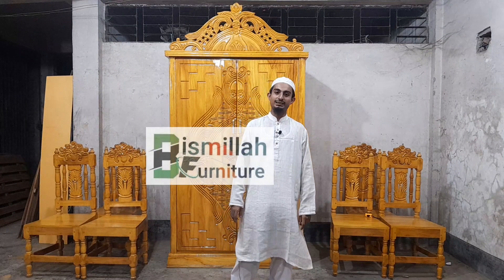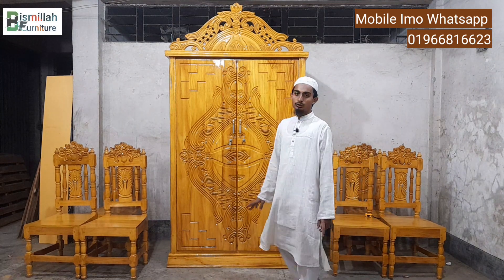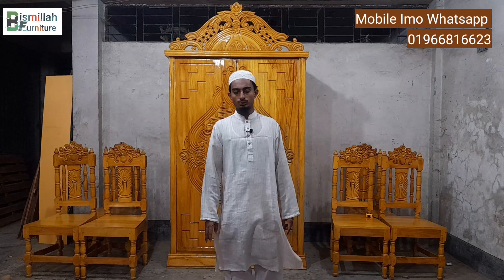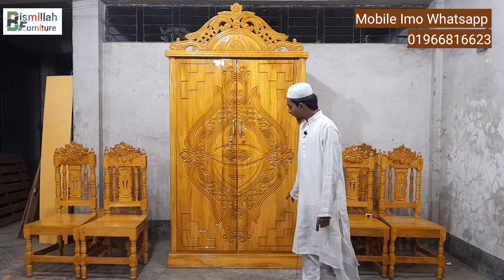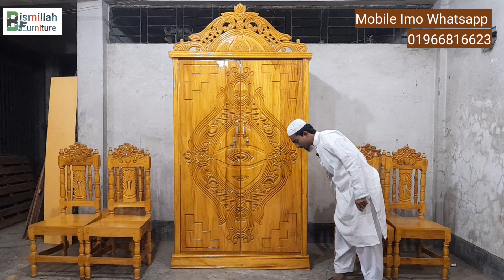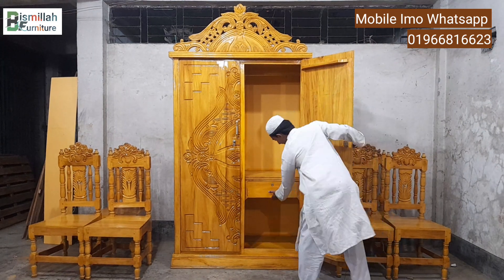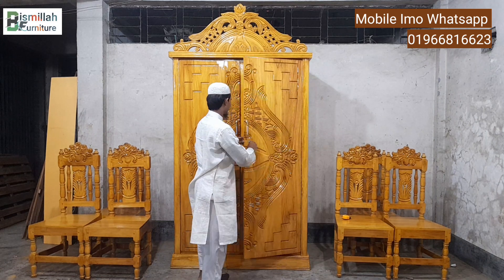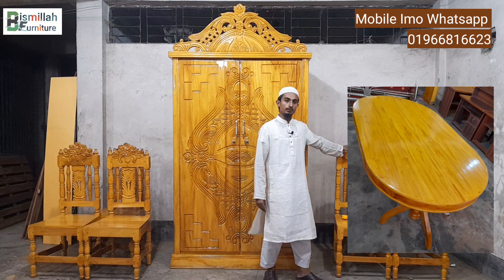কাঁঠাল কাঠের আলমিরা।Kathal kather almira অরিজিনাল কাঁঠাল কাঠের ফার্নিচার কিনুন।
কাঁঠাল কাঠের ফার্নিচার এর একটি বিশ্বস্ত প্রতিষ্ঠান বিসমিল্লাহ ফার্নিচার মার্ট

ফার্নিচার সংক্রান্ত যে কোন প্রয়োজনে বিস্তারিত জানতে ইনবক্স করুন অথবা কল করুন নিচে দেওয়া নাম্বারে 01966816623

আমাদের শোরুমের ঠিকানা
খালের ঘাট বাজার
মনোহরদী পৌরসভা,মনোহরদী,নরসিংদী,ঢাকা

বিসমিল্লাহ ফার্নিচার এর সাথে থাকার জন্য আপনাকে আন্তরিক ধন্যবাদ।

বিসমিল্লাহ ফার্নিচার এর...